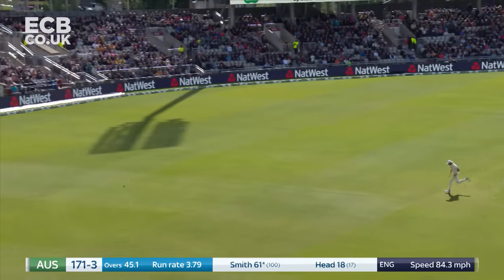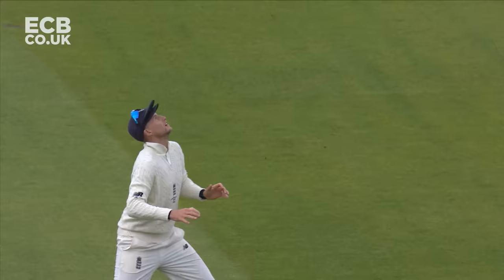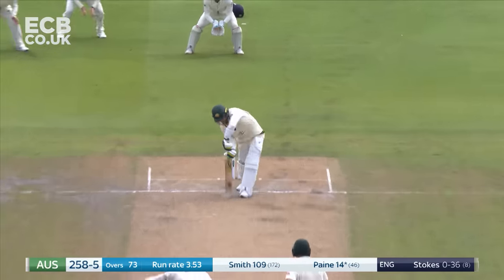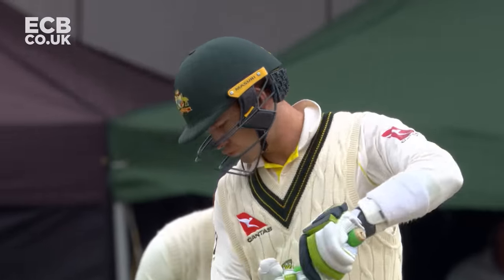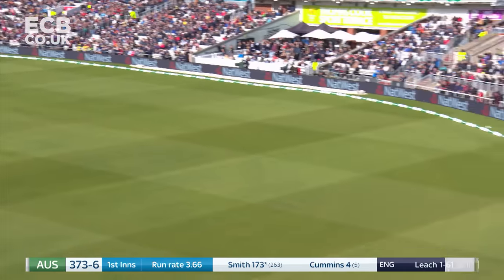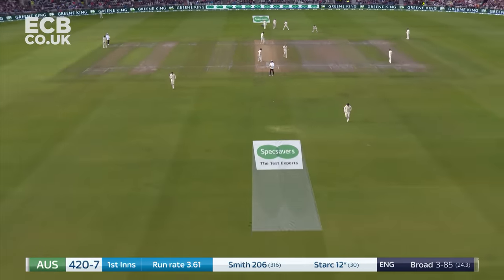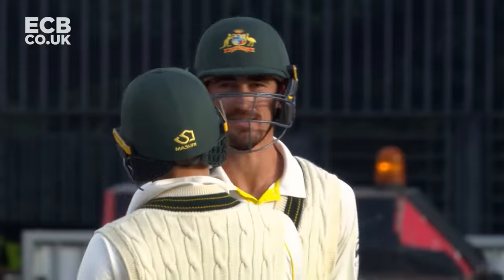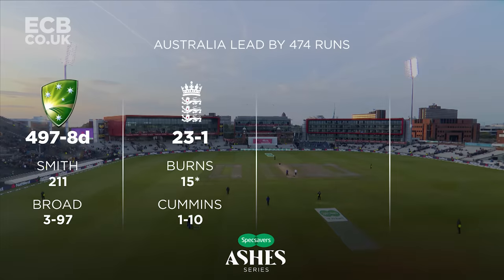Steve Smith Strikes Stunning 211 | The Ashes Day 2 Highlights | Fourth Specsavers Test 2019